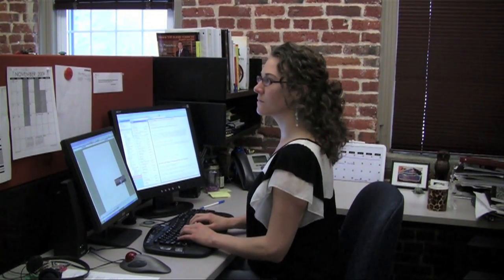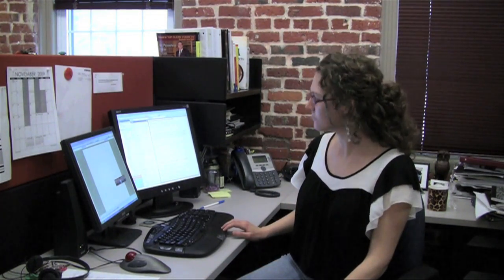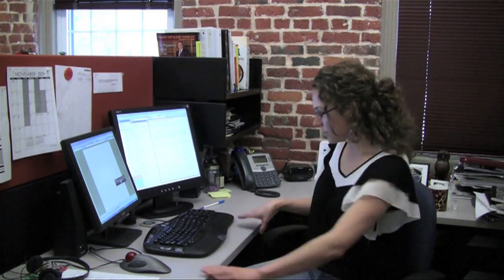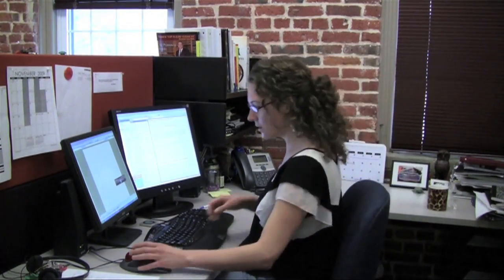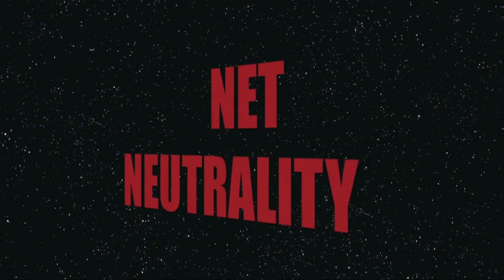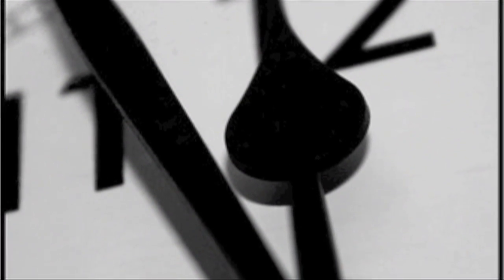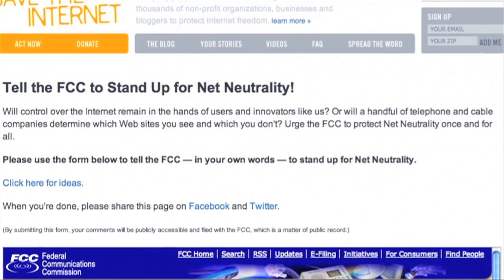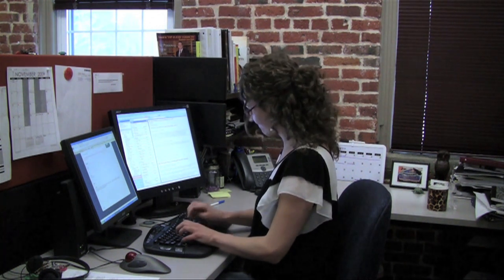Attention Humans: Net Neutrality Deadline Jan 14th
File a comment in support of Net Neutrality by Jan. 14. Stop the corporate takeover of the Internet. Tell the FCC you want an Internet that allows you to go anywhere you want, whenever you want to. And then tell everyone you know to do the same.